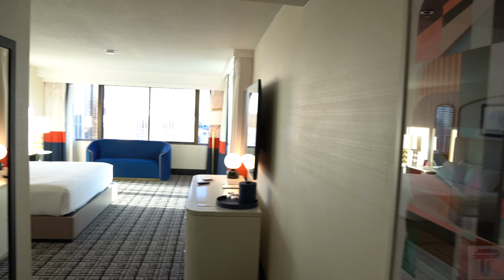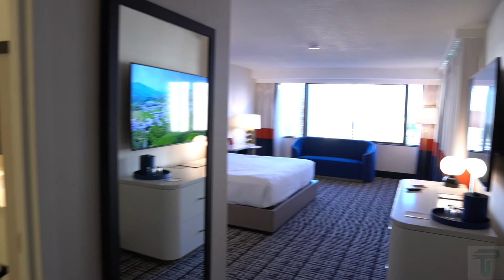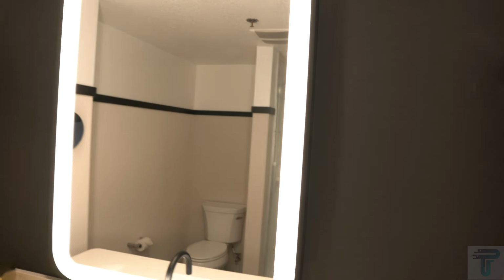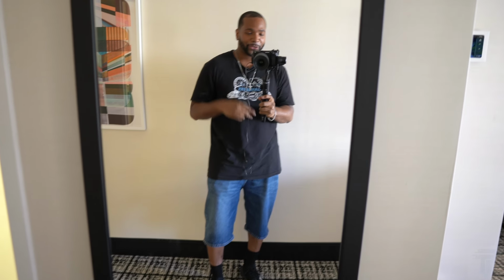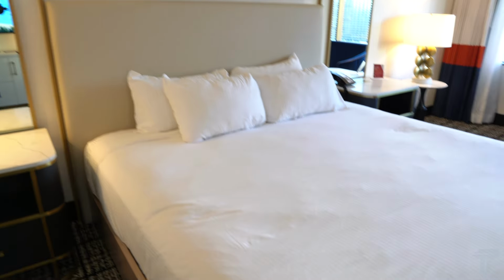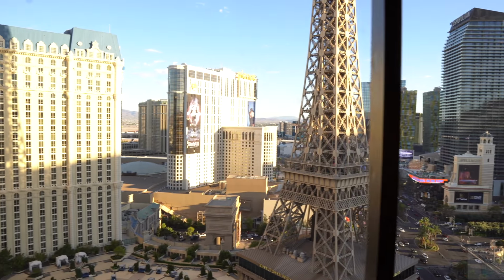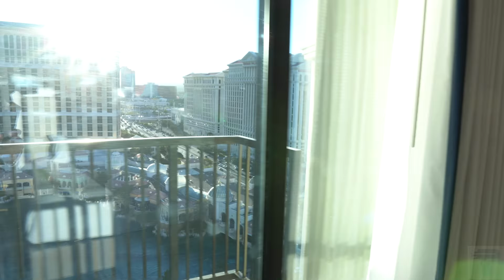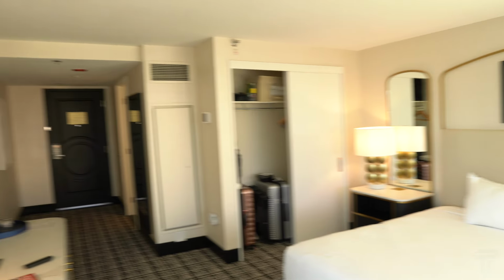Paris Las Vegas - Versailles Balcony King Room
A tour of the new Versailles Balcony King Room at Paris Las Vegas, from August 2024. This newly renovated 445 sq ft room comes with a King bed, 55” Flat Screen TV, a couch, marble finishes in the bathroom, and a 55 sq ft balcony with beautiful views of the Las Vegas strip.